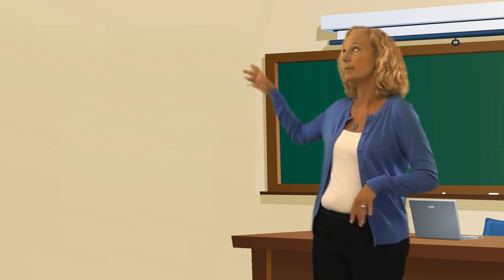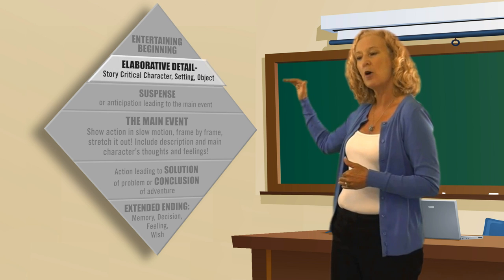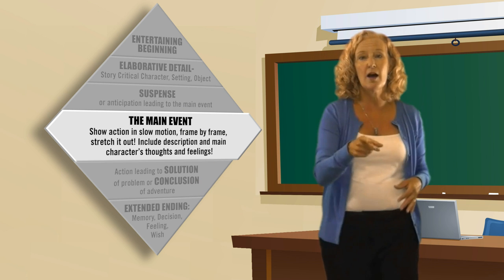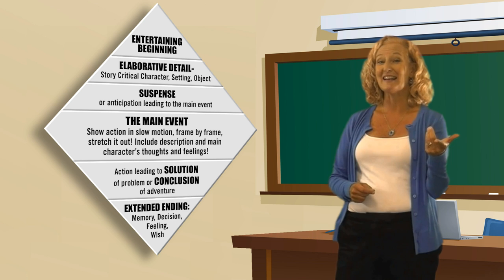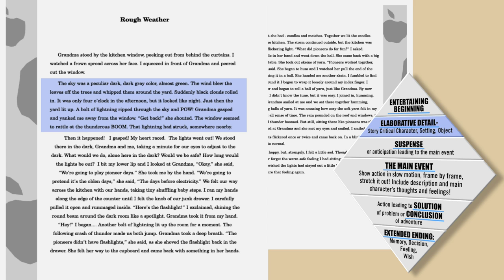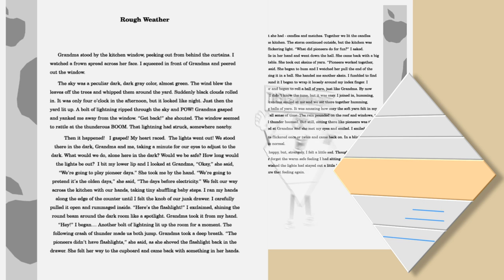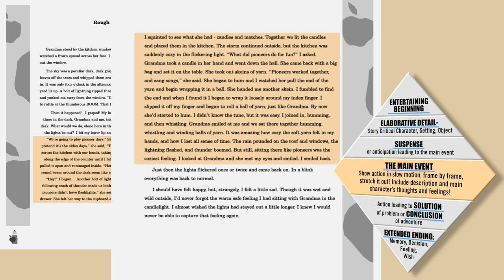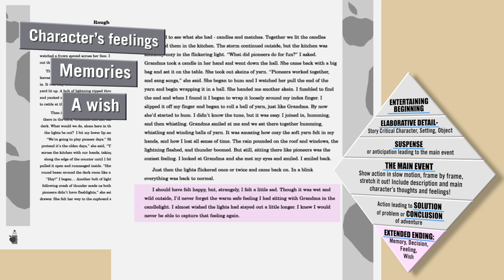Animated Video Lesson - Recognizing Genre - The Narrative Diamond